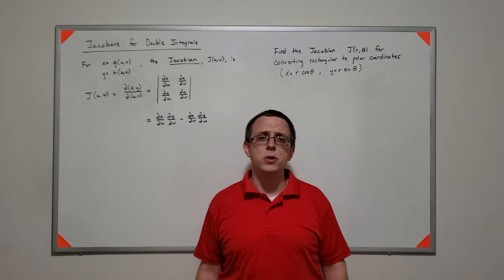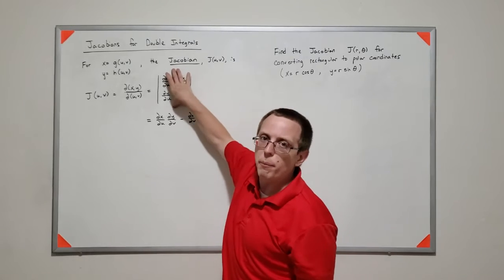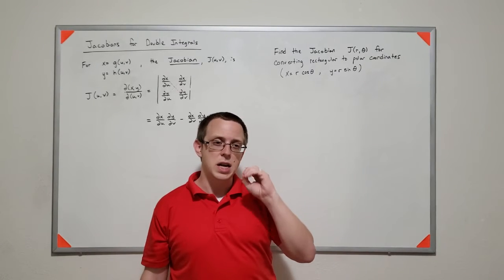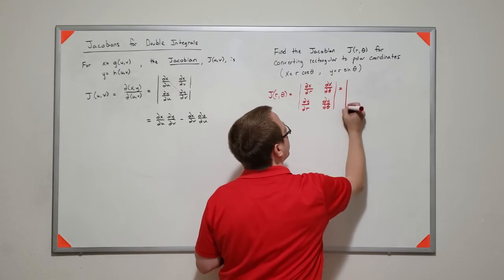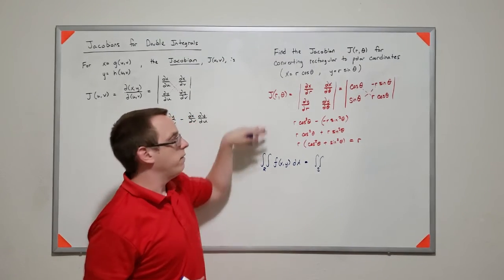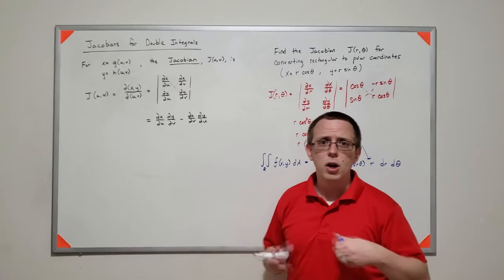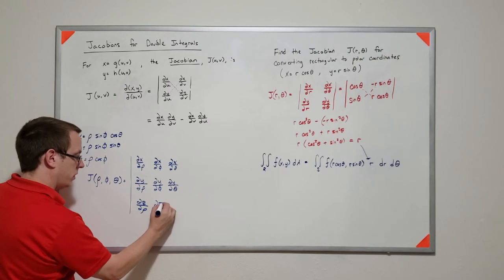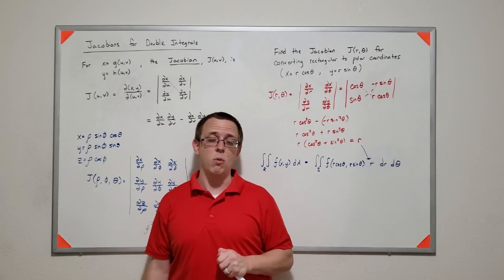14.08.02 Jacobians for Double Integrals